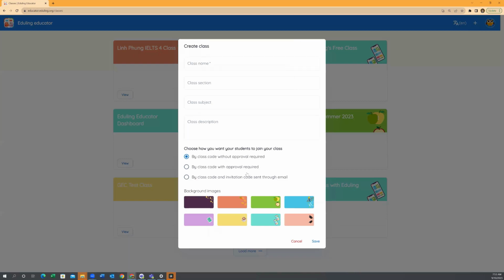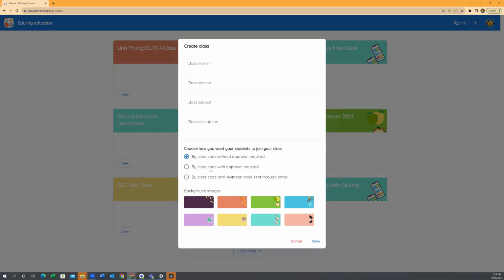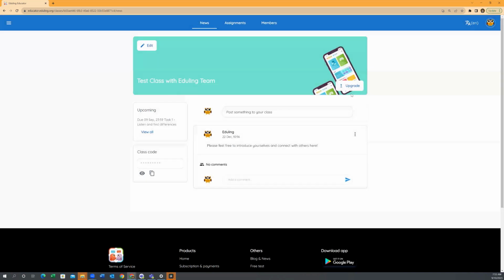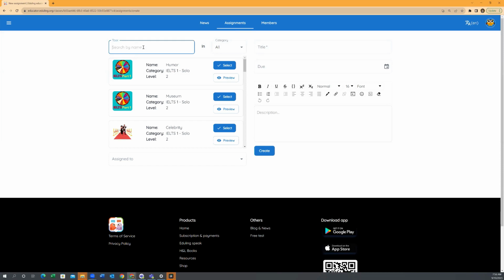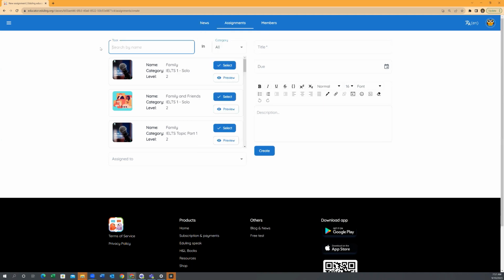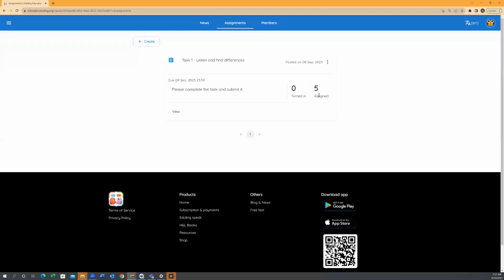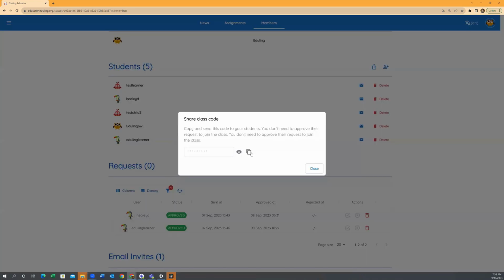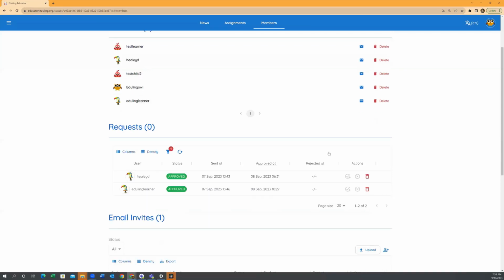How to Use Eduling Educator Dashboard Sept 10 2023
This video shows you how to use the Eduling Educator Dashboard.
Step 1: Create an Educator account in the Eduling Speak app
Step 2: Go to educator.eduling.org to signin
Step 3: Create a class
Step 5: Invite your students, make announcements, and create assignments to students